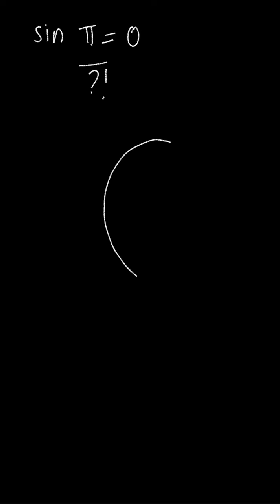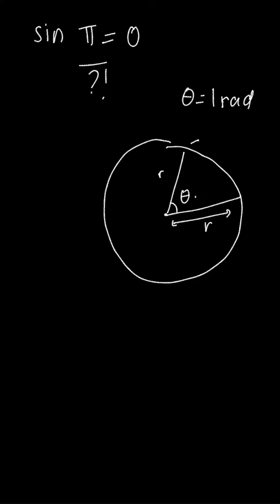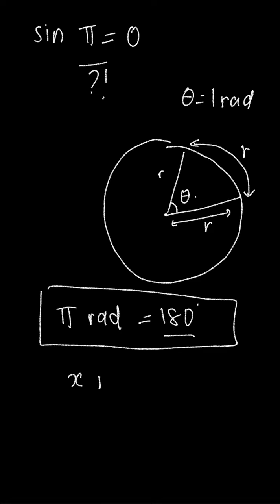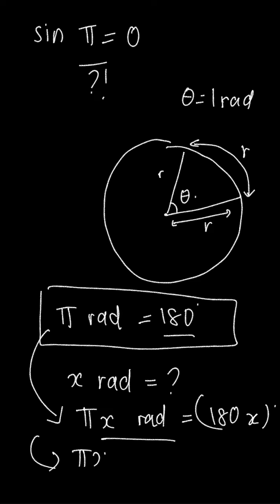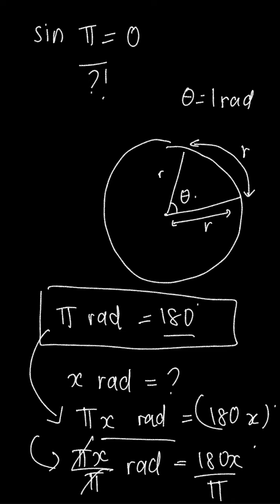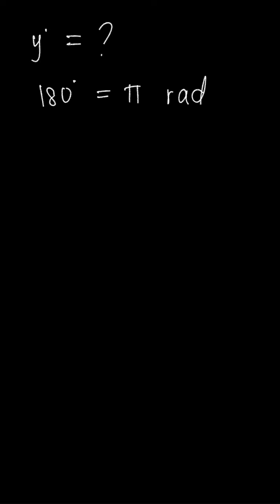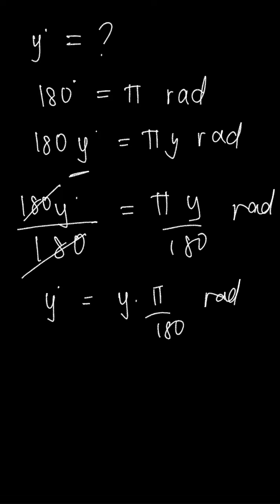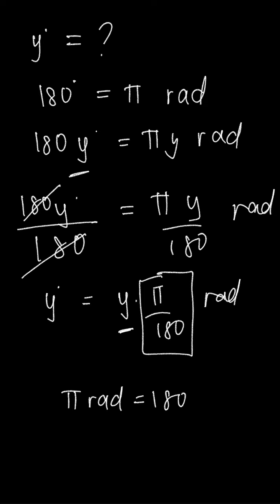Radian-Degree Conversion - Class 11 ISC Maths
What are radians + an easy derivation to convert between radians and degrees or vice versa without memorising!